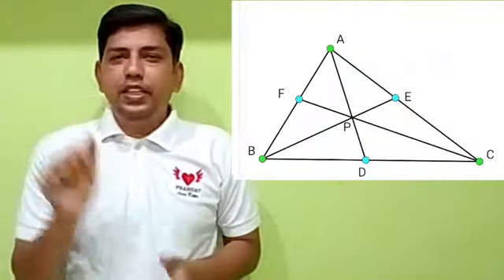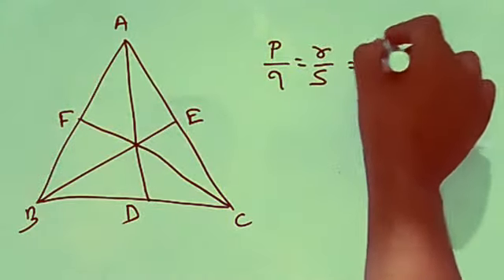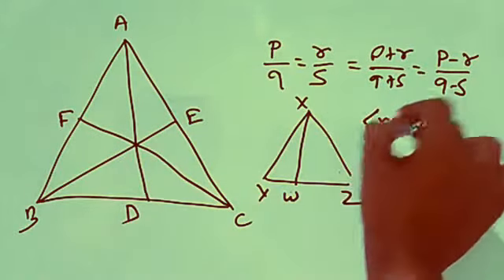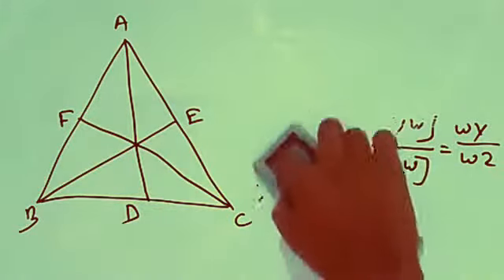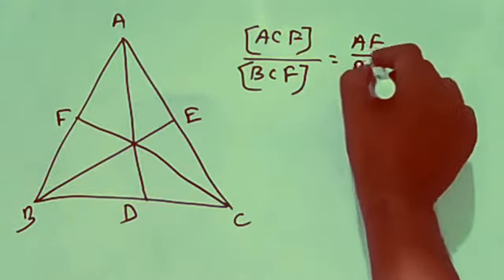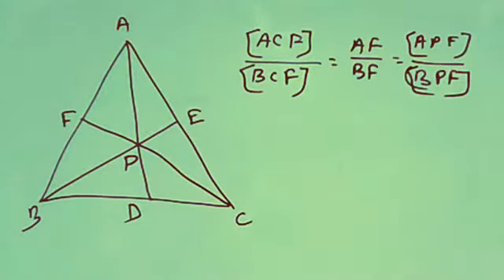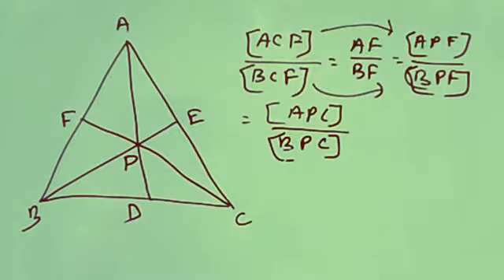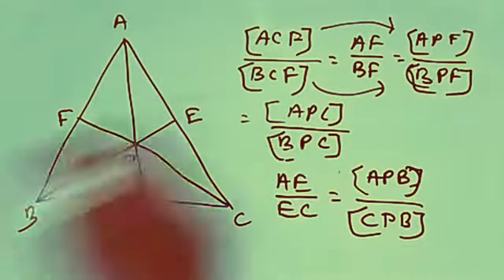Van Aubel's Theorem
Proof of van aubels theorem